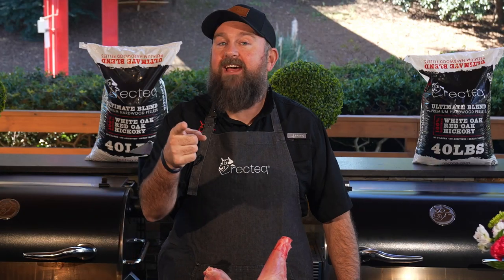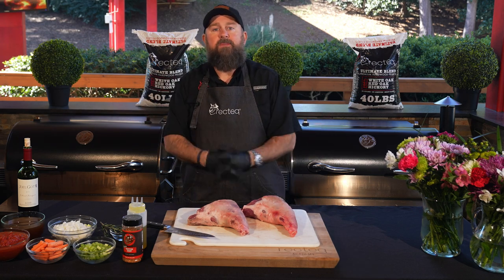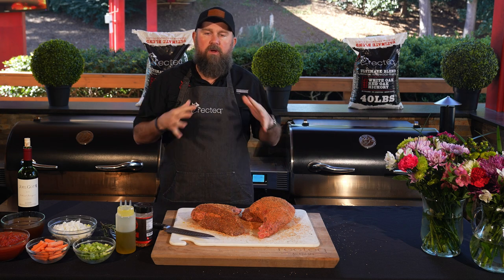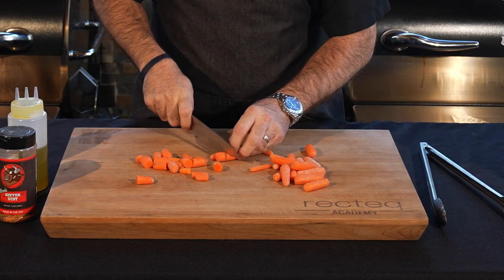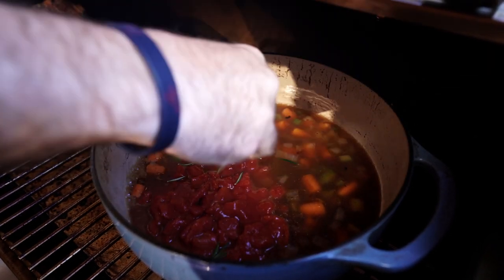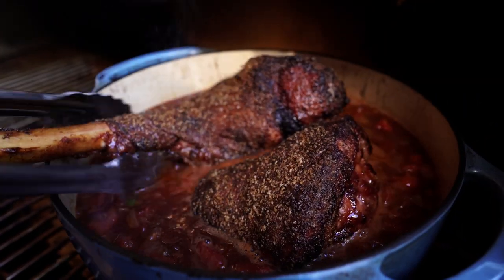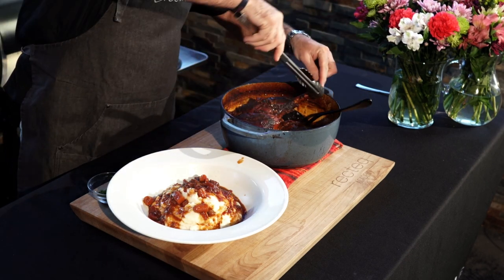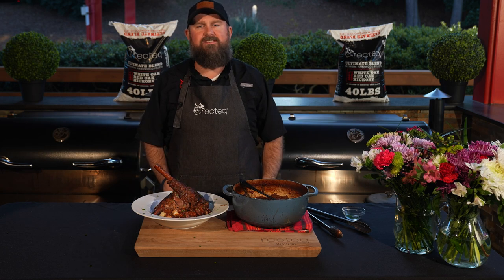Date Night | Cabernet Smoked Lamb Shanks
Looking for the perfect date night recipe? Look no further than Jody's Cabernet Smoked Lamb Shanks. Seasoned with Ben's Heffer Dust and cooked on a recteq wood pellet grill, this will be one recipe bound to impress! Welcome to the recteq lifestyle!